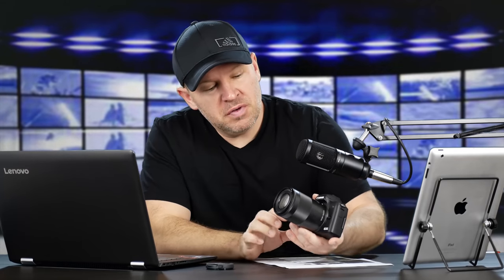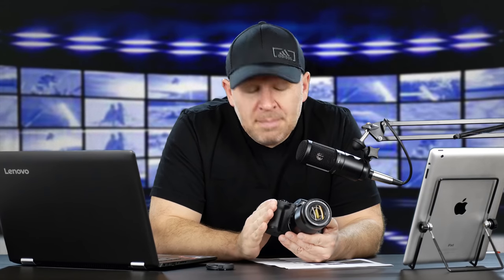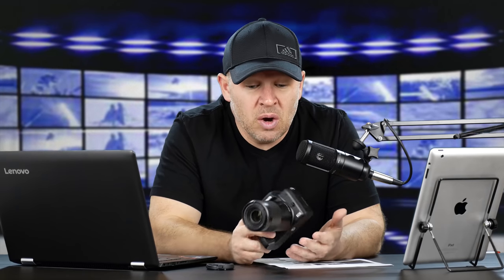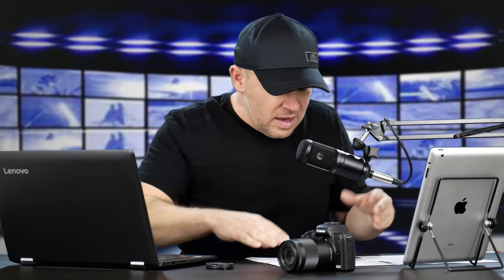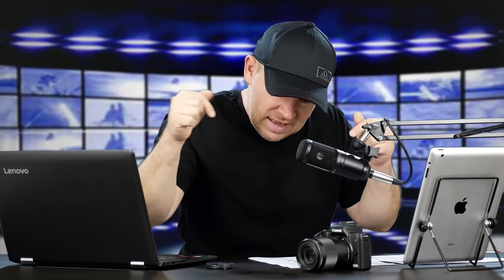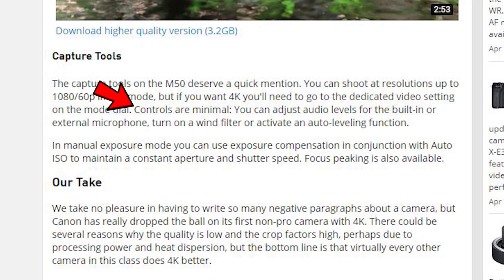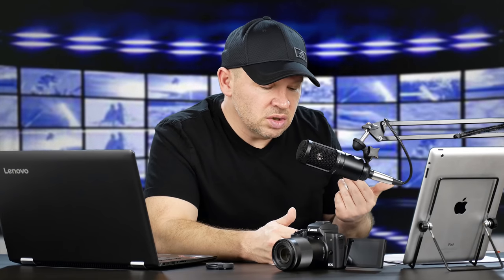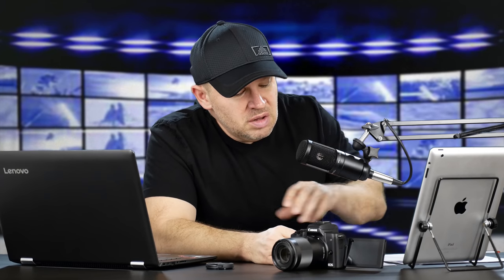Canon M50 - Good Photos, BAD 4K... Is DPReview WRONG?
Sony Alpha a6500 Mirrorless Digital Camera on Amazon

Sony Alpha a6300 Mirrorless Digital Camera on Amazon